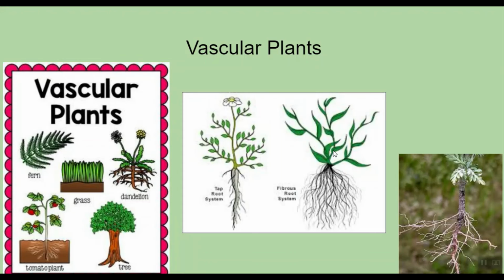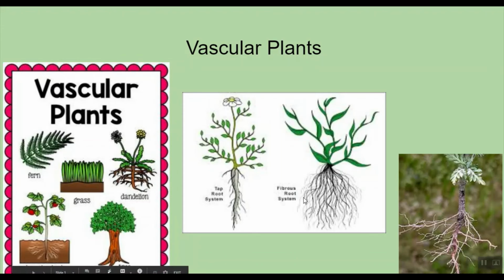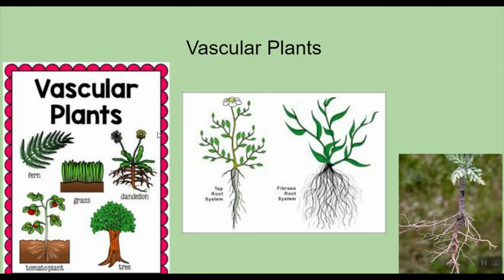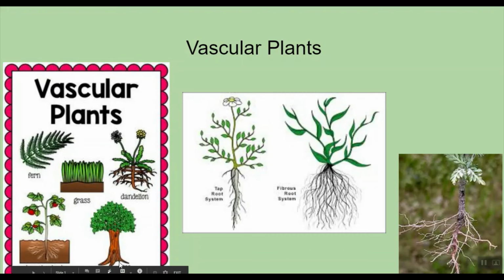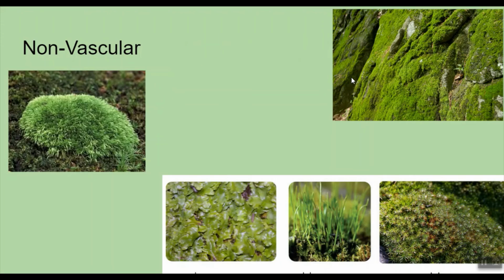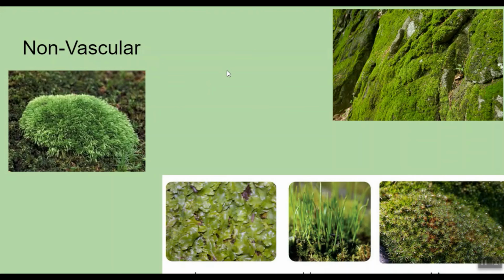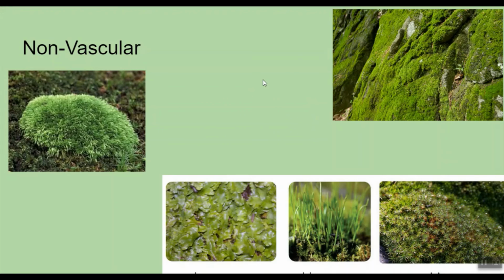Vascular and Non-vascular Plants